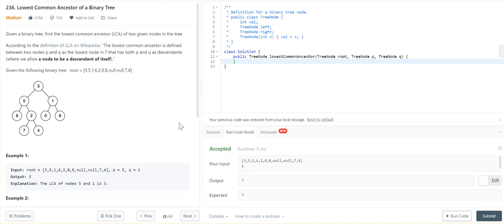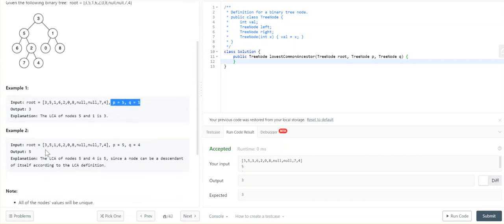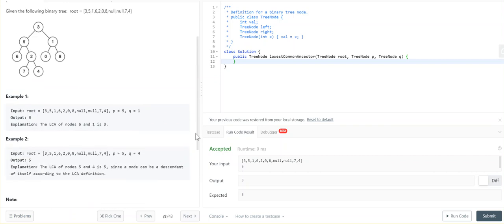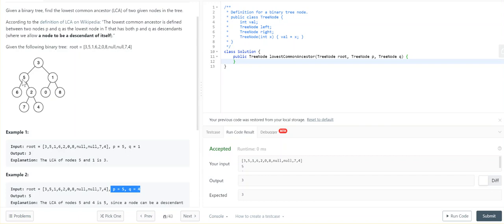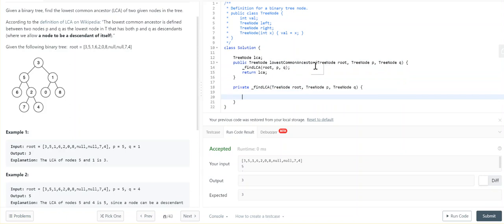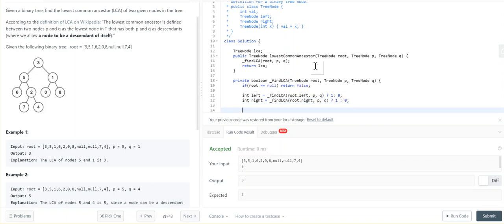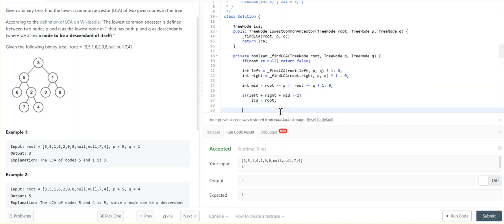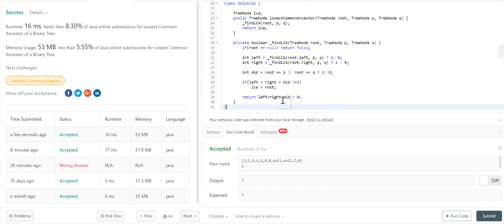LCA BinaryTree - Solution to LeetCode 236 : Lowest Common Ancestor of a Binary Tree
LCA of Binary Tree - Solution to LeetCode 236 : Lowest Common Ancestor of a Binary Tree